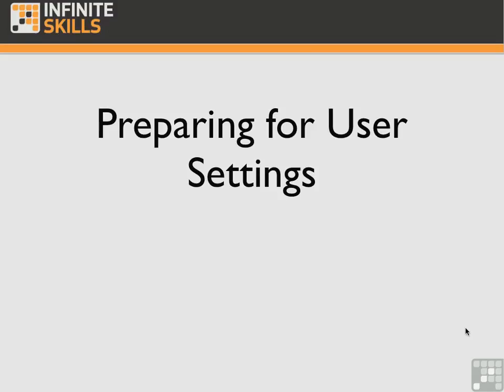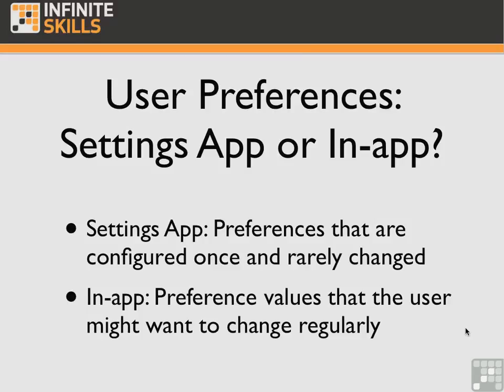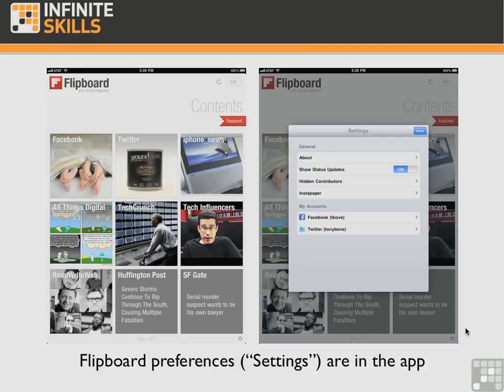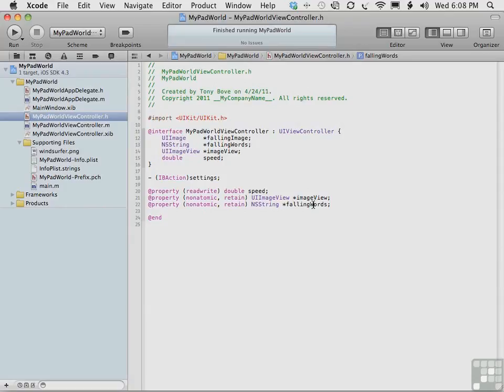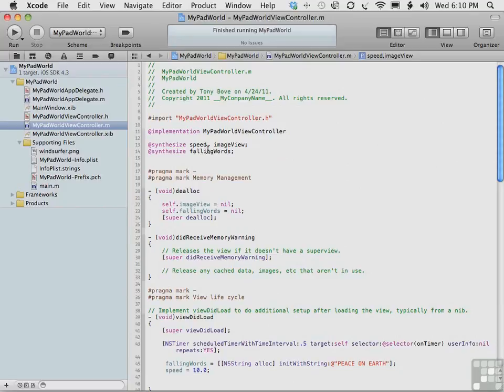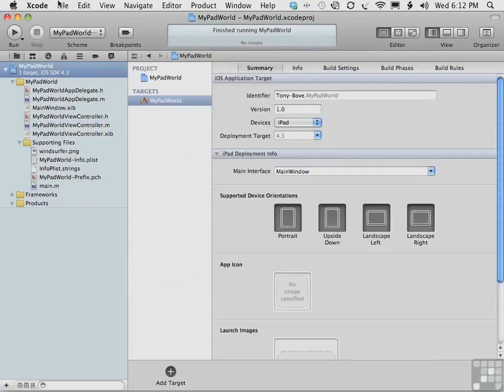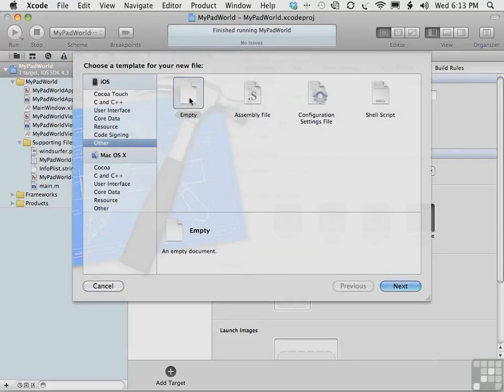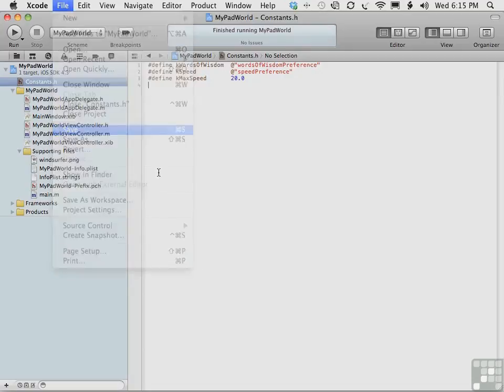2201 Preparing For User Settings